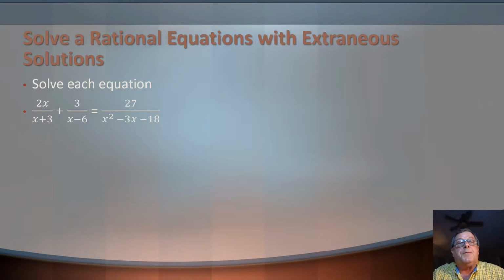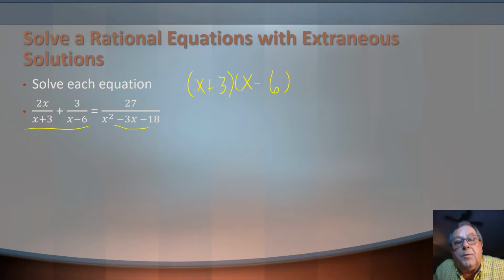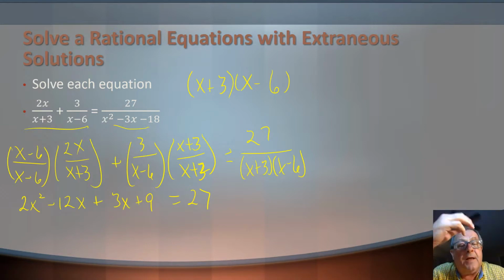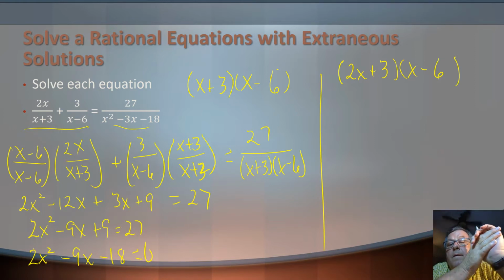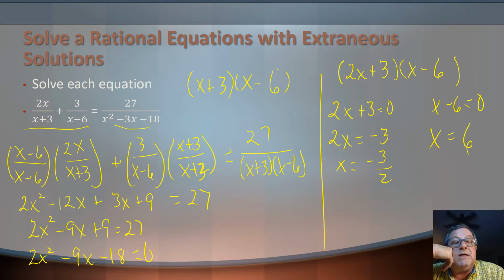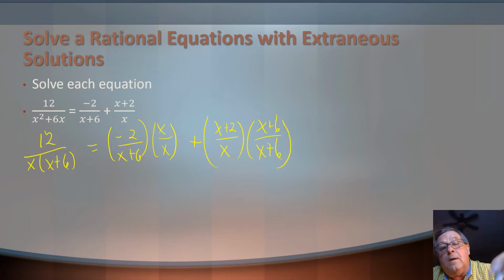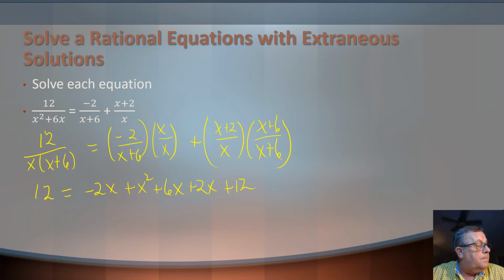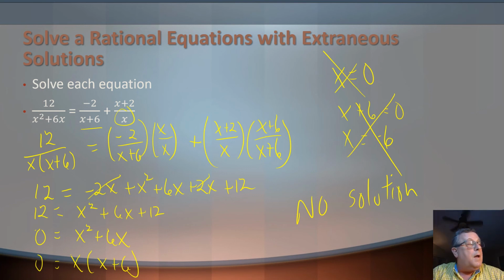Solve a Rational Equation with Extraneous Solutions